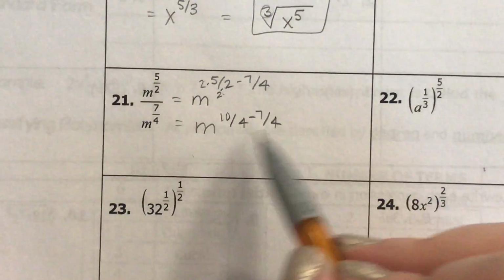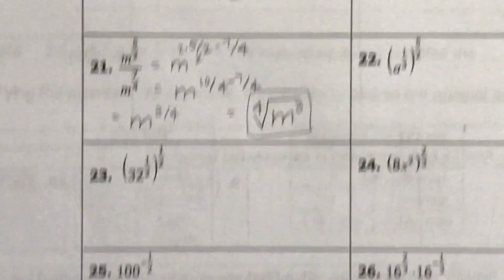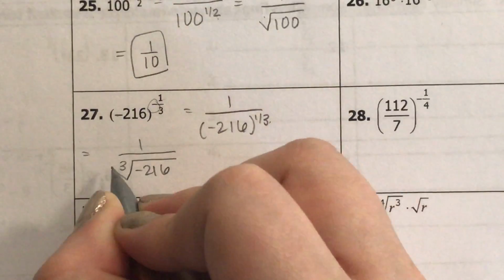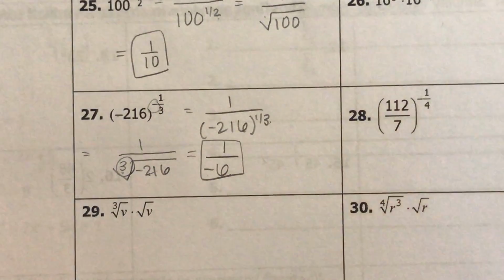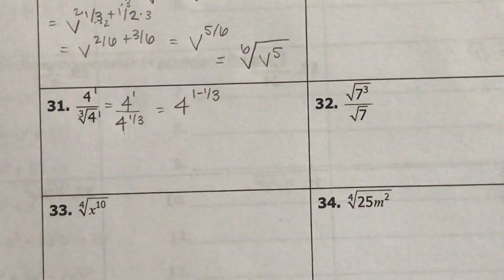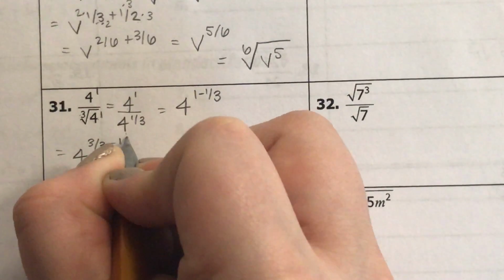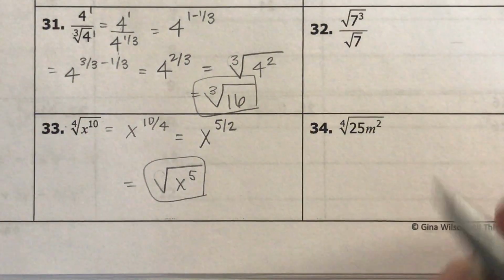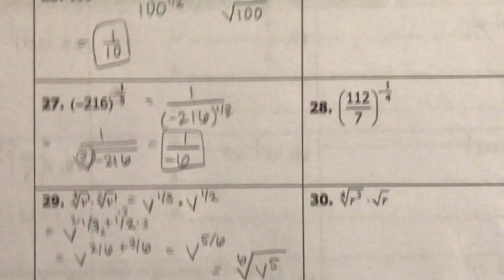Concept #2: Simplifying Radical Expressions